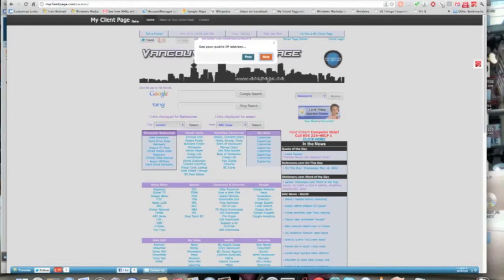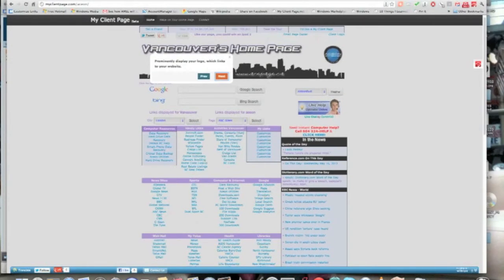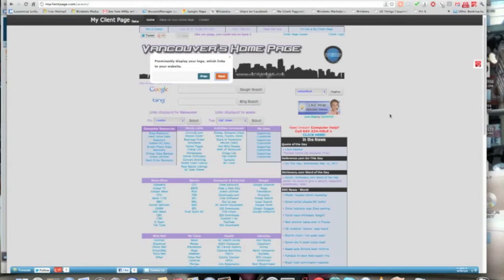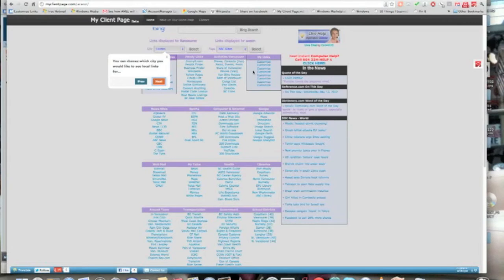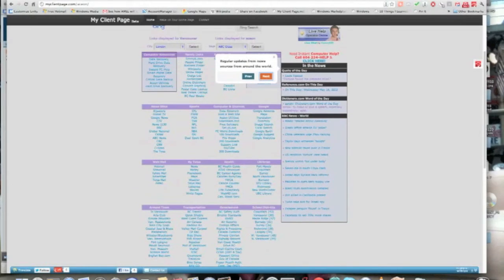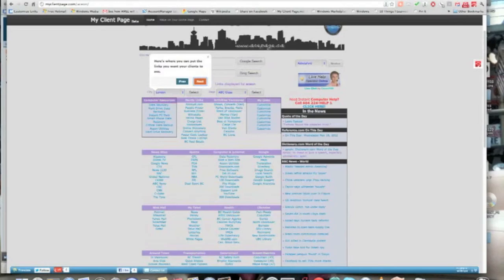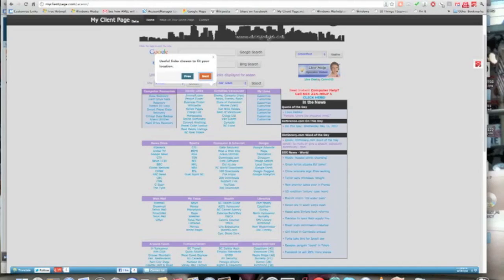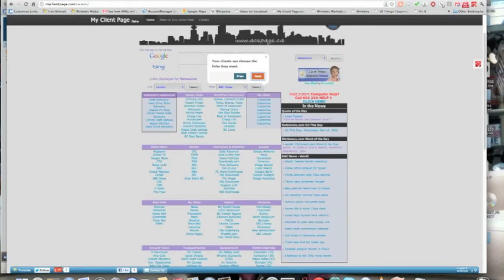My Client Page Description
myclientpage.com is a site that allows anyone to create their own client page. This is a great added value for your business. You can add this client page to your Facebook page or just add it to your email signature.

Sign up and you can have a handy page with great links ready to go. From there you tell your friends and you'll be surprised how many people make your page their home page. Ever time they use the internet your logo will be in their minds.

Watch our video to get a better understanding and we have a second video showing how to get your own client page. It takes 5 minutes.